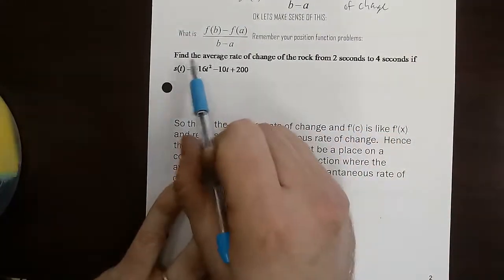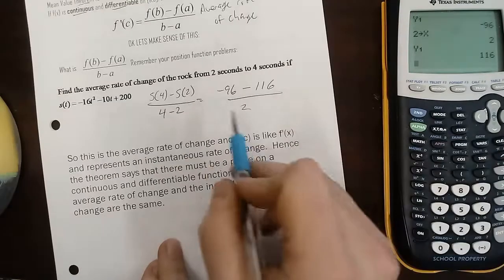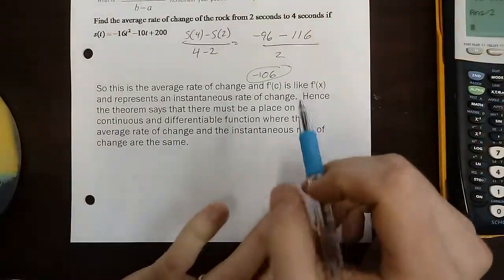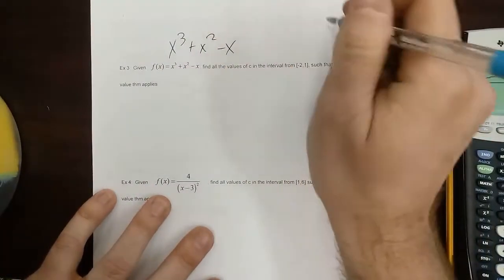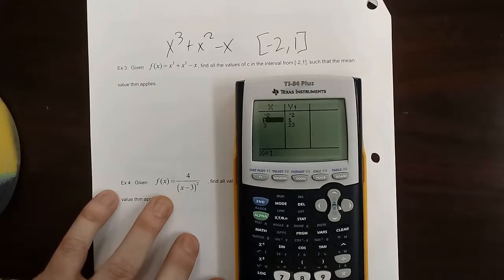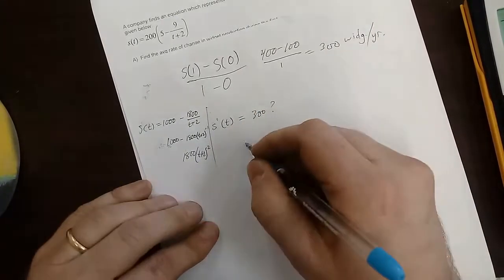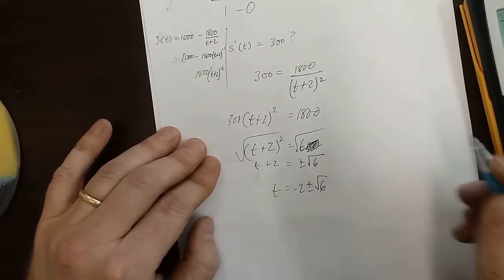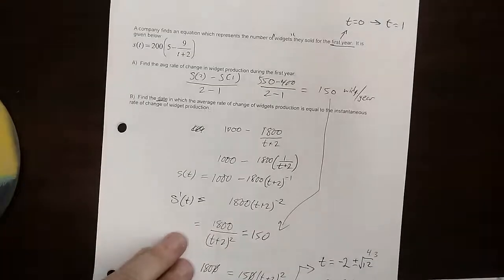Mean value theorem for derivatives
So there's a massive (silly mistake) messup that I don't catch until I finish a problem, then I do the problem again correctly... have fun.